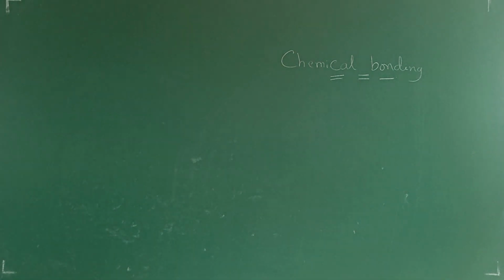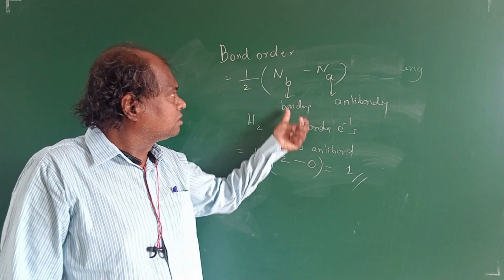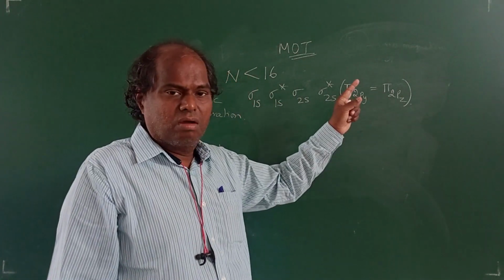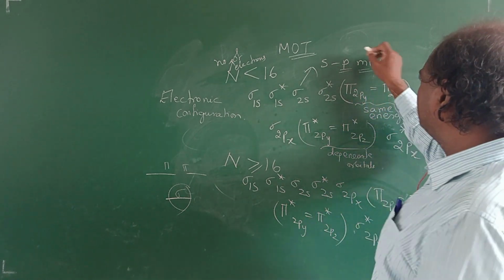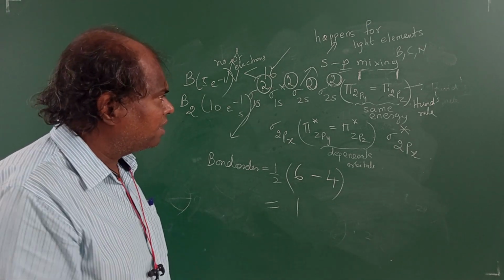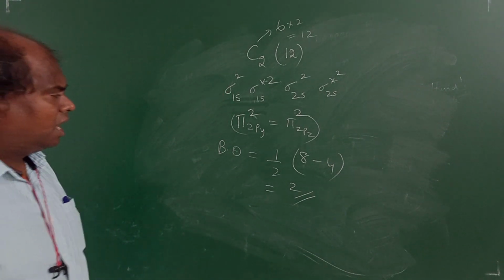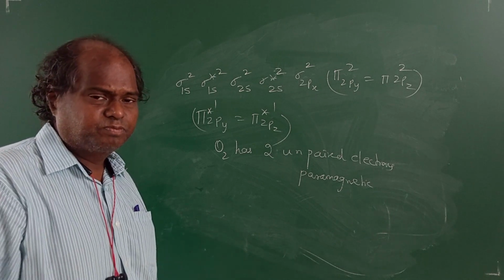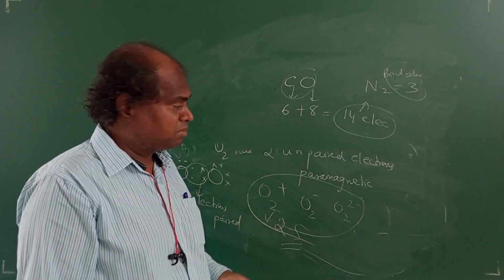Class XI Chemistry NEET 12 08 2021